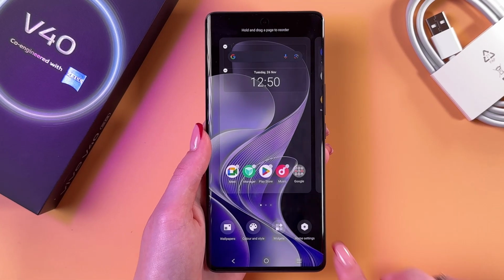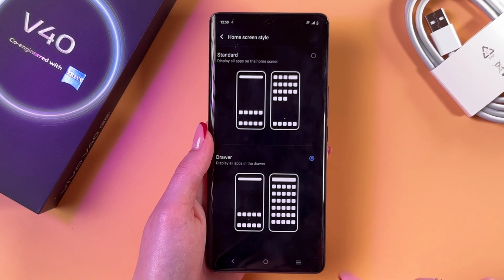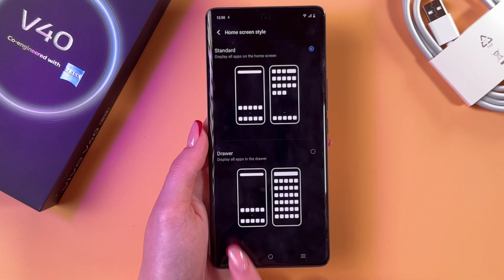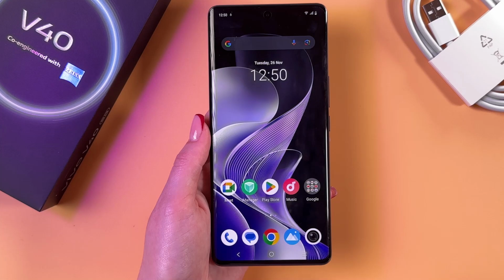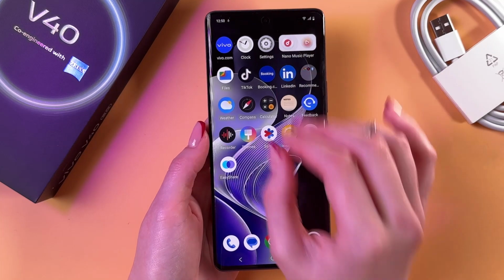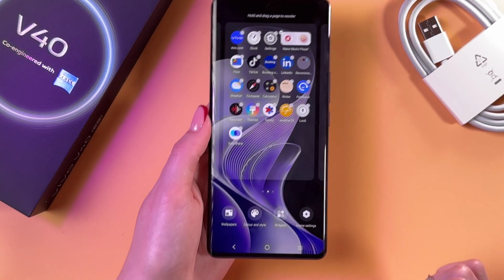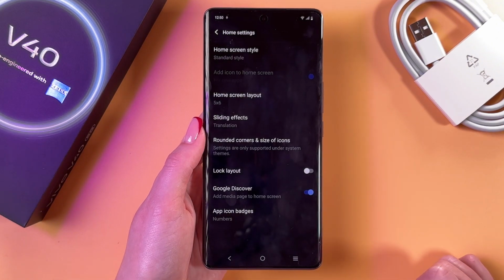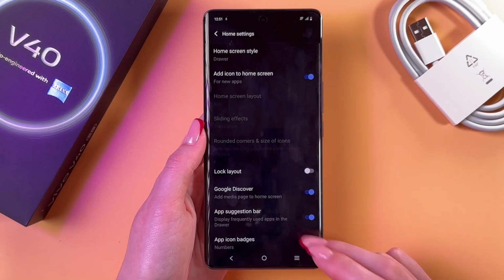Switching App Drawer On/Off on Vivo V40: A Step-by-Step Guide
Discover how to effortlessly switch between App Drawer and Standard Mode on your Vivo V40 with our easy-to-follow guide! Whether you're new to Vivo or a seasoned user, you'll find simple instructions on customizing your device to suit your style. Watch this video to learn how you can personalize your Vivo V40's home screen experience to your liking. Don’t miss out on mastering your device’s functionality today!

This video also covers the following topics:
Enable or Disable App Drawer on Vivo V40
Vivo V40 Settings Guide: App Drawer Toggle Tips
How to Customize Home Screen Style on Vivo V40